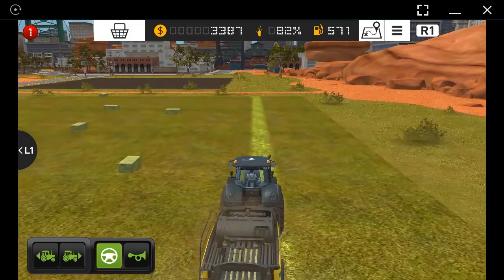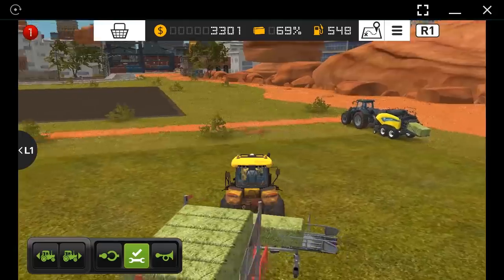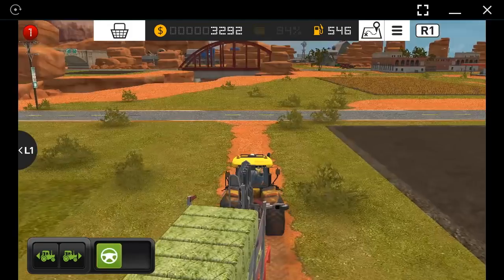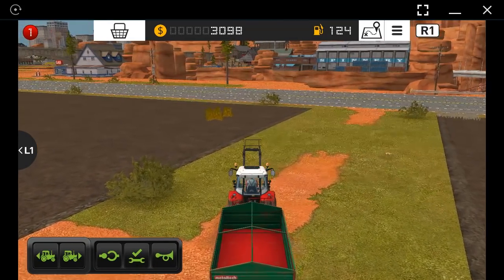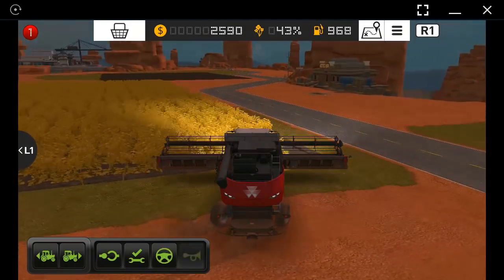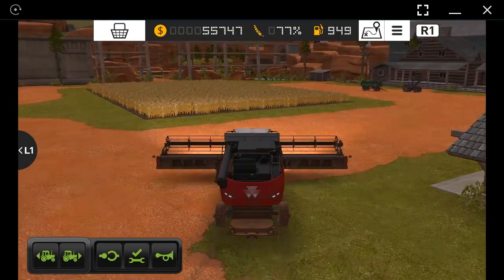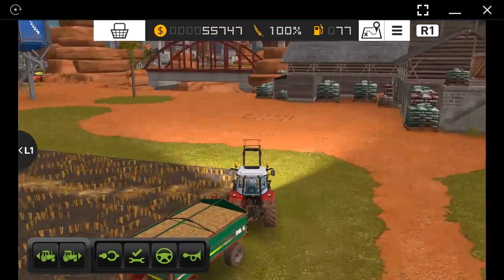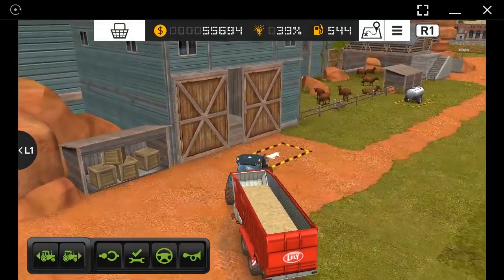Farming Simulator 18 gameplay #6- We are running out of straw lets make some!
We are growing but you can also help us to grow quickly with your subscription! Its totally free and above all it will connect you with us!

Our Other Top Videos. You Can also Watch These Videos

Farming Simulator 17, who dat who der ranch map! Lets make food for the animals and harvest potatoes

farming simulator 17 who dat who der ranch map review and tour, pros and cons revealed!

Let's Explore woodshire map v 1.2 in farming simulator 2017, farming simulator mods, farming sim pc

Modern Combat Versus